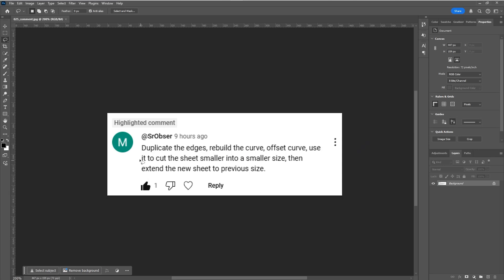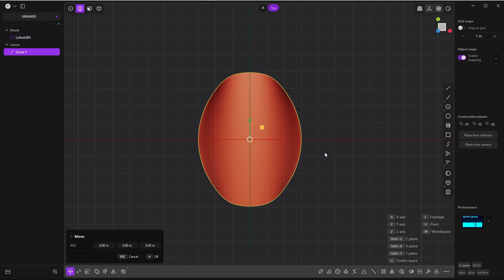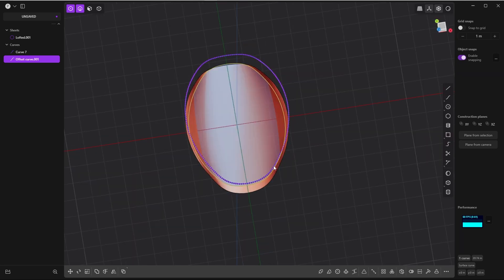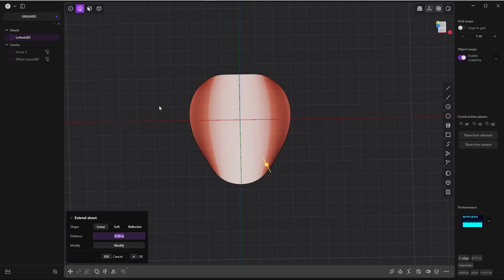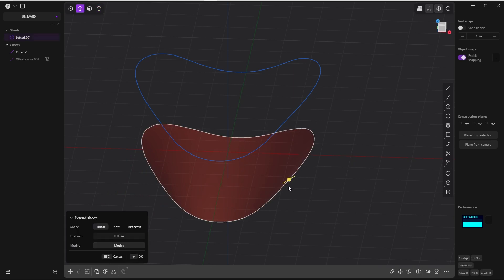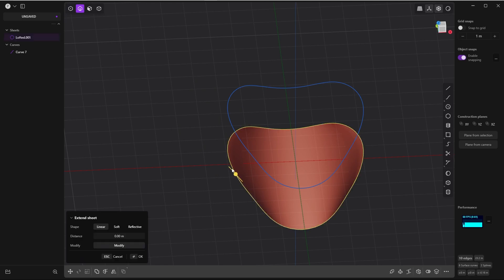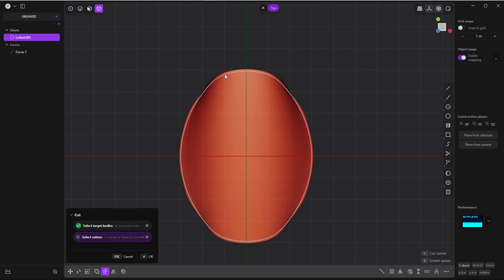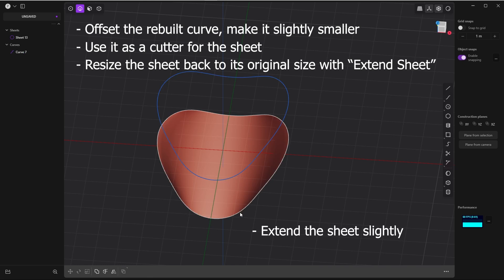Plasticity Tip No. 25 - Merge divided edges Part 2